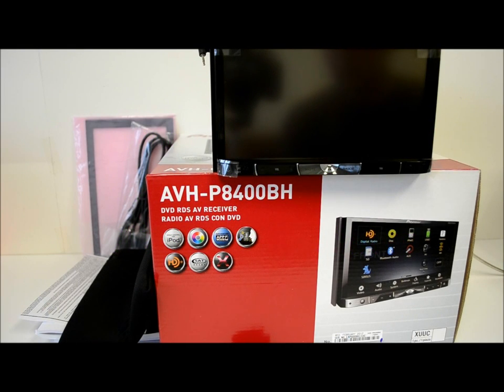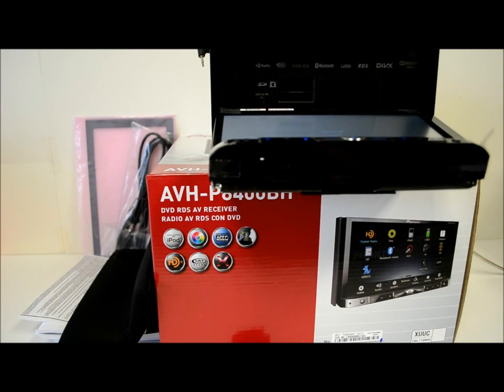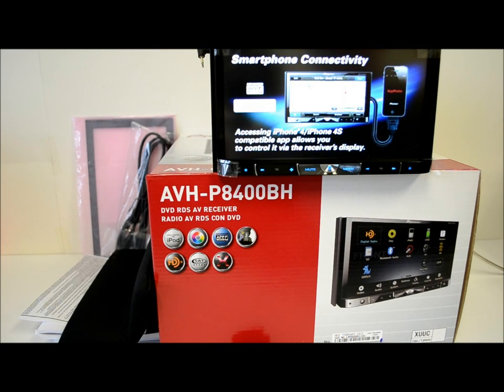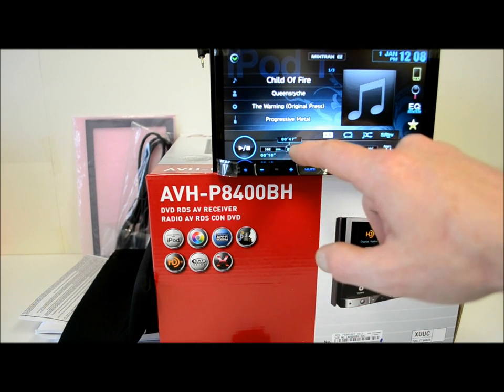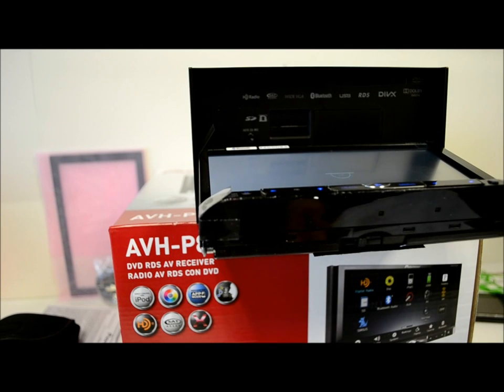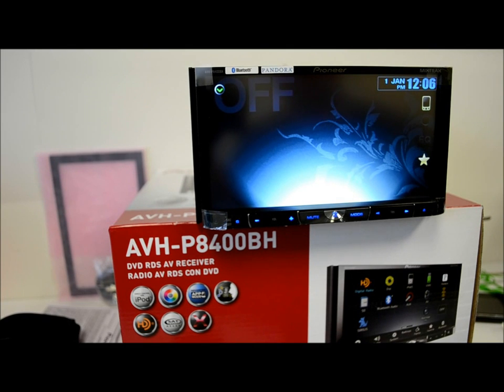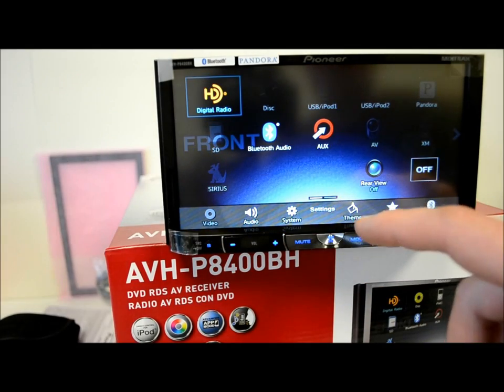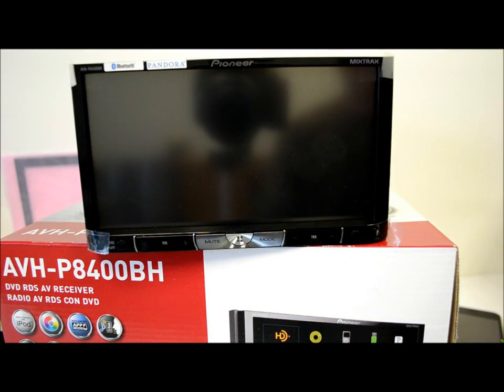My Review of The Pioneer AVH-P8400BH - And It's Not Bad!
Pioneer Double-DIN Multimedia DVD Receiver - AVHP8400BH/ 7.0" Motorized Touchscreen Interface With Advanced Display Resolution Technology/ Built-In Bluetooth/ Built-In HD Radio Tuner/ Advanced App Mode for iPhone® 4/4S/ 8-Band Graphic Equalizer Auto/ 50W x 4 MOSFET Amplifier/ Sonic Center Control/ Advanced Touch Slide Operation/ Customizable Audio And Video Functions/ Detachable Face Security/ SD/SDHC Memory Card Slot/ Black Finish